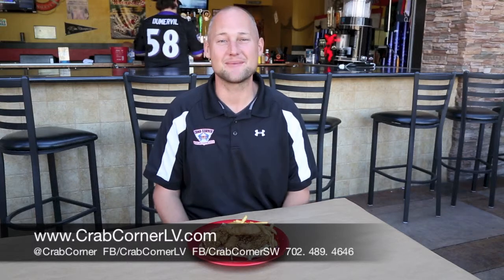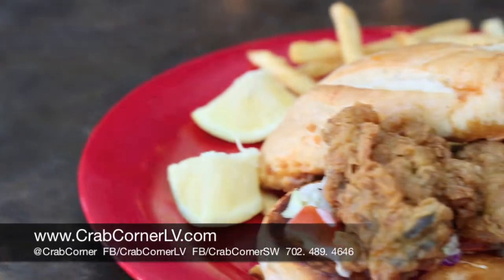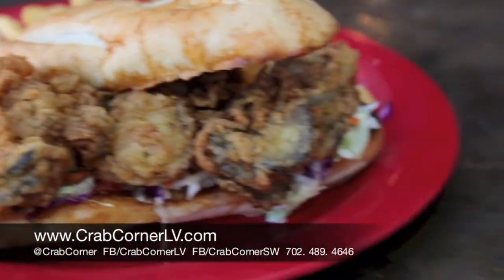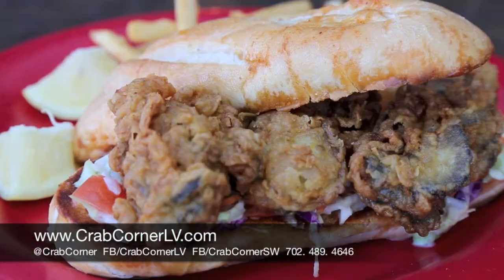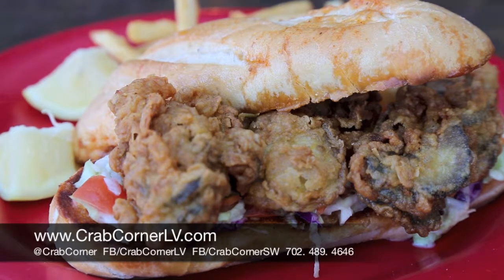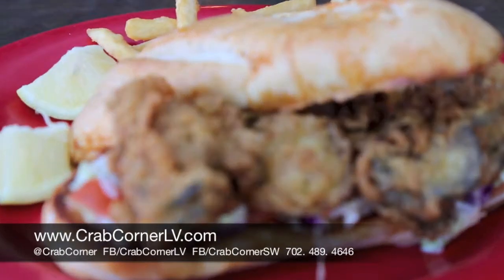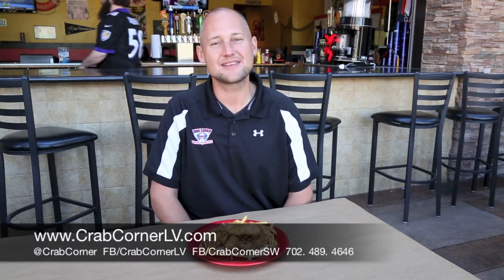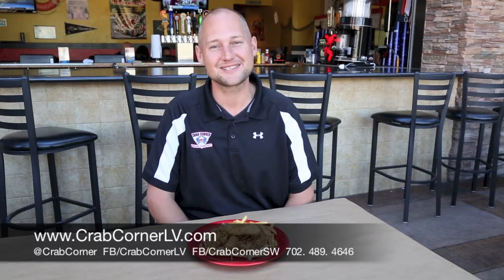Fried Oyster Fish Po' Boy - Crab Corner | Best Lunch in Las Vegas